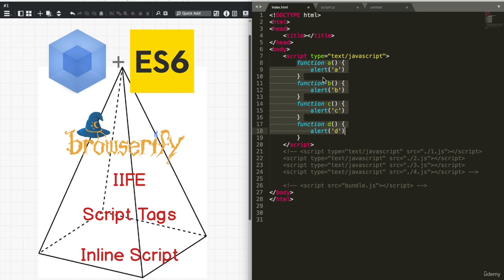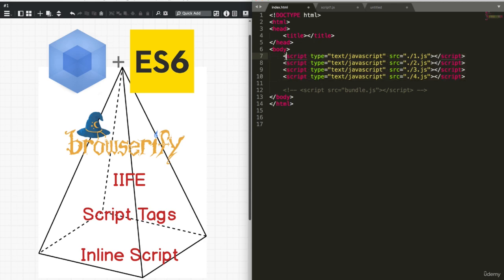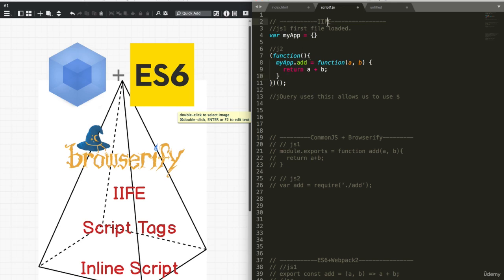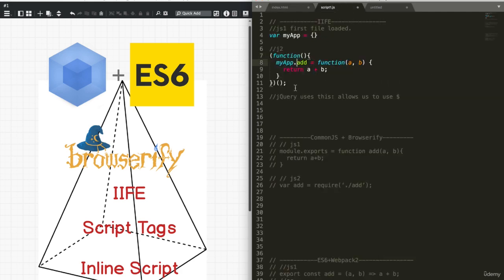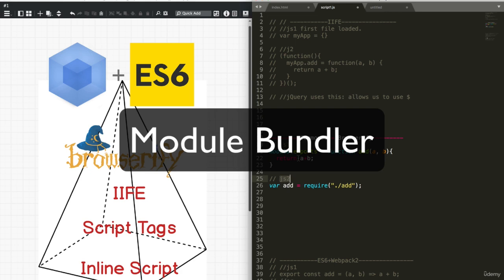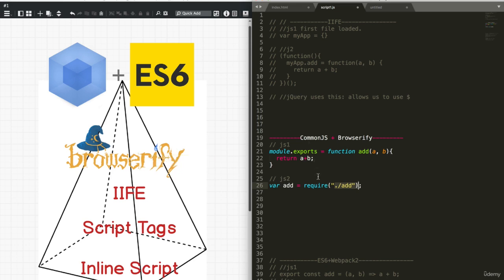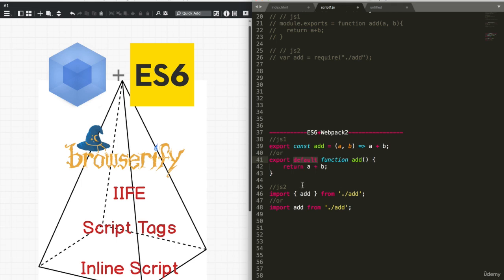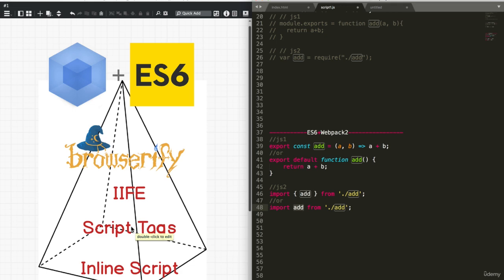JavaScript Adv Concepts Appendix II Intermediate 1517 Modules